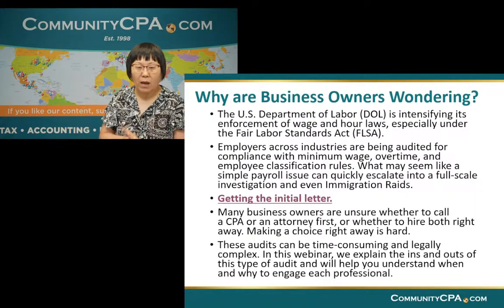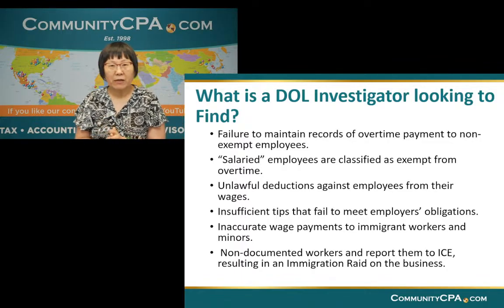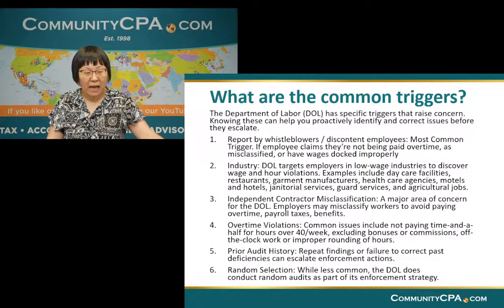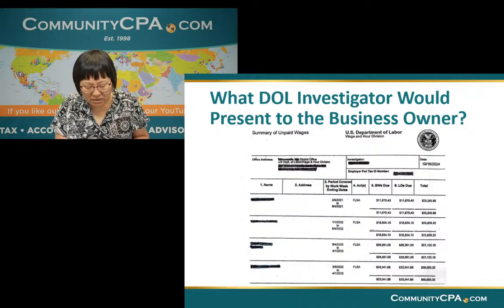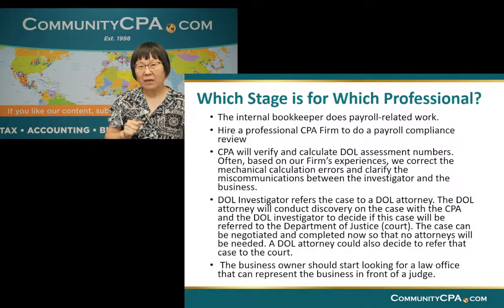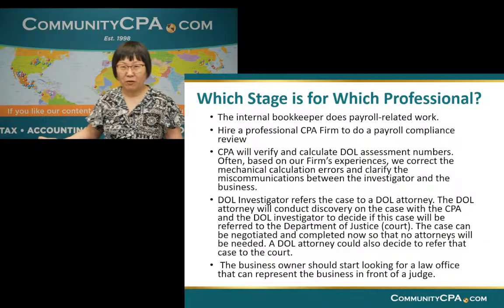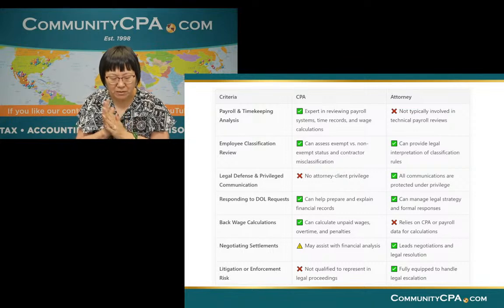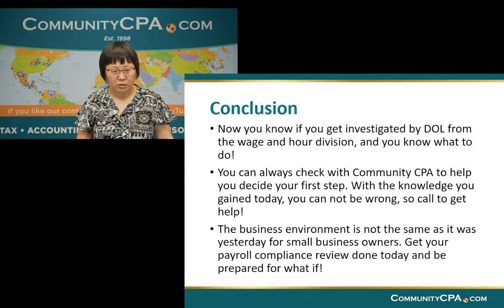DOL Audit: How Lawyer and CPA Can Both Help”?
Get audited by the Department of Labor (DOL)? Should you look for representation from an attorney or a CPA?  Let Ying explain to you about the content of this audit; from there, you can easily decide where to find help.  One thing for sure even before you join the webinar, do you handle that on your own. The water is deeper than it appears.

If want to ensure your business is fully compliant with payroll and fair wage laws, this video will break down how lawyers and CPAs can work together to protect your business and support your employees.

✅ What You'll Learn:
What triggers a DOL audit and how to prepare
The role of a lawyer in interpreting labor laws and defending your rights
How a CPA ensures accurate payroll records and wage compliance
Common payroll mistakes that lead to wage violations
Best practices for maintaining fair wage standards

This video will give you the insights you need to navigate audits with confidence and integrity. Stay compliant. Protect your team. Build a better workplace.

LOCATIONS:
Community CPA - Des Moines
3816 Ingersoll Ave.

2421 Coral Ct. Suite 1

8722 Lyndale Ave S, Ste 104

Houston Office
4740 Ingersoll Street, Ste 200